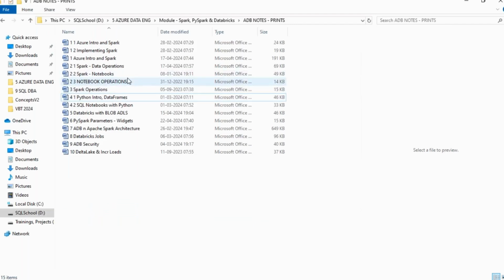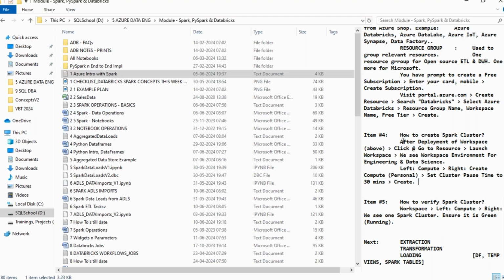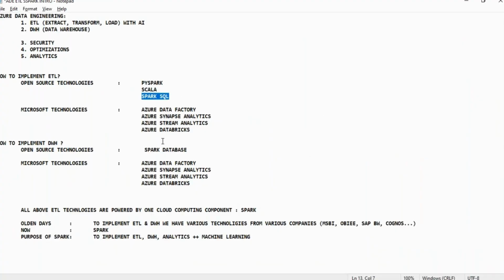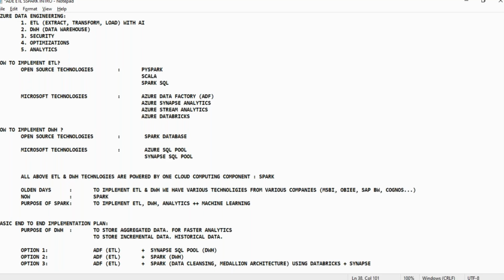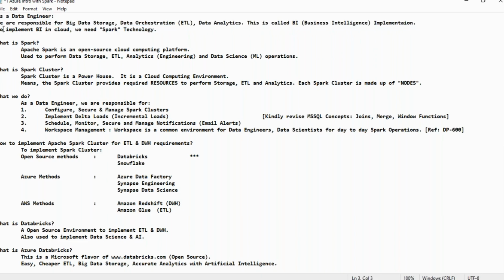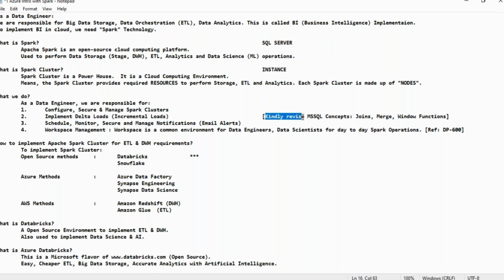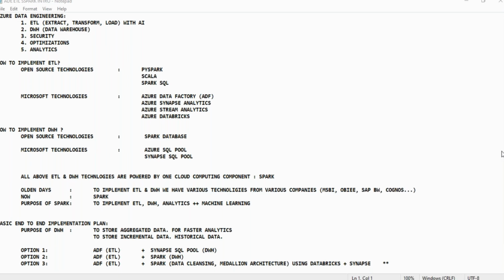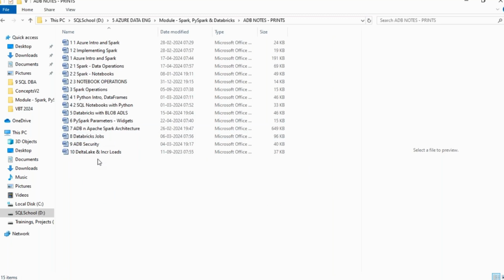Azure Data Engineering Training Session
At SQL School, we provide Trainings and Projects on:
1. SQL Server
2. SQL DBA
3. Azure Data Engineer
4. Power BI
5. Azure SQL DBA
6. Snowflake
7. Python Analytics
8. Python Programming

Applicable Job Roles:
1. SQL Developer
2. SQL Database Aministrator
3. Data Analyst
4. Business Analyst
5. BI Developer
6. Data Engineer
8. Big Data Analytics
9. Data Science
10.Report Developer
11. ETL Admin
12. BI Admin
13. Cloud Admin
14. Programmer

1. 100% Real-time and Practical Trainings
2. Weekly Case Studies
3. End to End Projects
4. Cloud Integrations
5. Real-time Projects
6. Errors, Solutions
7. Concept wise FAQs
8. Resume Guidance
9. Job Assistance
10. Project FAQs

TIMESTAMPS
00:10  Introduction
04:40 Concepts checklist
12:08 Data bricks
14:31 spark
16:50 Instance
19:24 notes
20:03 Workspace
21:00 methods to implement spark
21:57 what is spark and why we need it
23:01 checklist